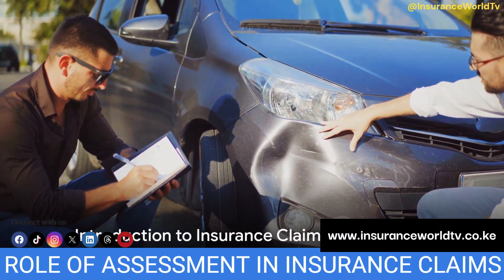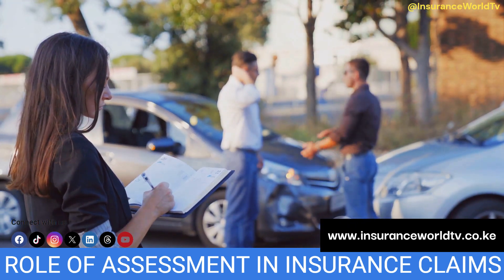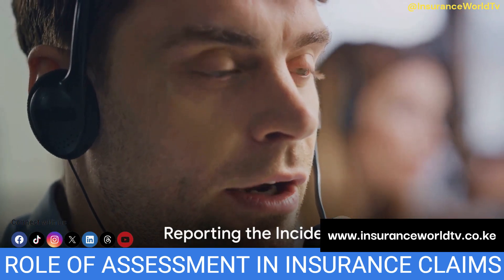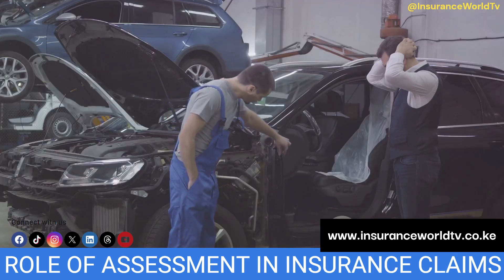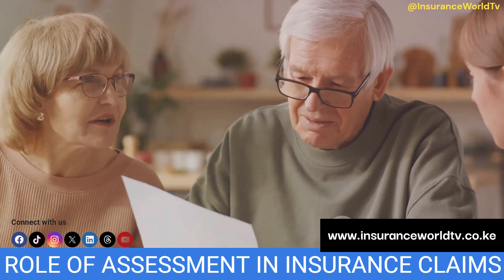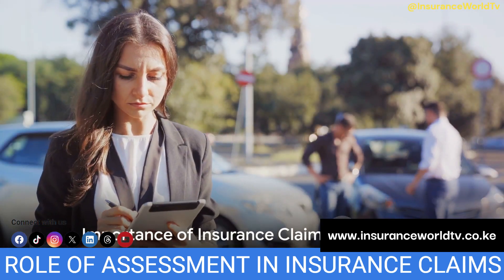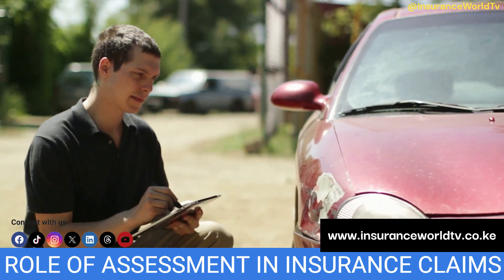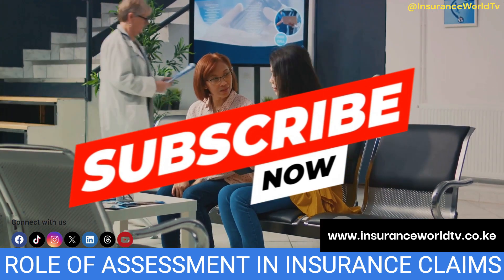The Significance of Claims Assessment in the Insurance Claims Process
OUTLINE:
00:00:00 - Introduction to Insurance Claim Assessments
00:00:53 - Reporting the Incident
00:01:07 - Assigning an Insurance Adjuster
00:01:34 - Calculating the Claim Amount
00:01:46 - Presenting the Settlement
00:02:17 - Importance of Insurance Claim Assessment
00:02:38 - Summary and Conclusion

"The Significance of Claims Assessment in the Insurance Process"
"Claims Assessment Unveiled: Key to Smooth Insurance Claims"
"Why Accurate Claims Assessment Matters in Insurance"
"Mastering Claims Assessment: Your Path to Fair Insurance Payouts"
"The Art of Claims Assessment: Ensuring Adequate Insurance Coverage"
"Unlocking the Secrets of Effective Claims Assessment"
"Claims Assessment 101: A Deep Dive into Insurance Claims"
"Optimizing Insurance Claims with Precise Assessment"
"The Power of Thorough Claims Assessment in Insurance"
"Your Comprehensive Guide to Claims Assessment in Insurance"
SEO Descriptions:

"Explore the vital role of claims assessment in the insurance industry. This video delves deep into the process, showing how accurate claims assessment ensures you receive fair and timely insurance payouts. Discover the ins and outs of claims assessment and why it's crucial for a smooth insurance claims experience. Get insights into how claims assessment experts help policyholders and insurers alike. Insurance claims assessment can be complex, but this video simplifies the process. Learn how precise assessment is the key to making sure you get the insurance coverage you need when you need it. Uncover the importance of effective claims assessment in the world of insurance. We'll explain why getting your claims assessment right is essential for both policyholders and insurers. Join us as we demystify claims assessment in insurance. You'll gain a profound understanding of why assessment accuracy is a game-changer in the insurance claims process."

Claims Assessment,
Insurance Claims,
Claims Process,
Fair Payouts,
Insurance Industry,
Claims Experts,
Policyholder Rights,
Insurance Coverage,
Insurance Claims Process,
Claims Resolution,